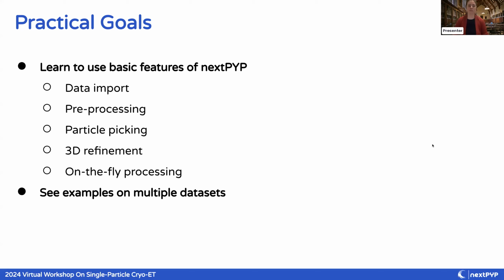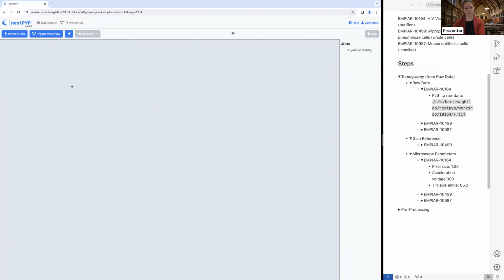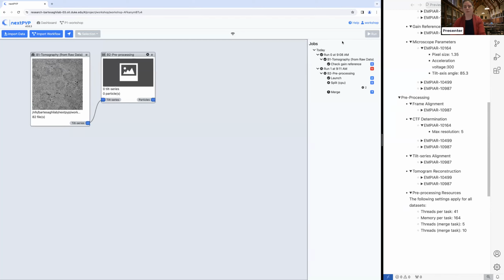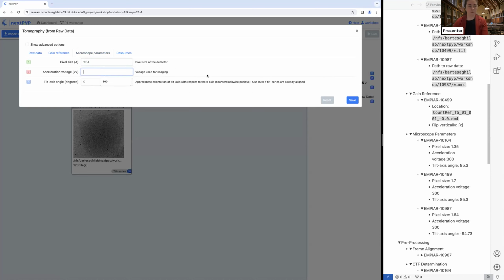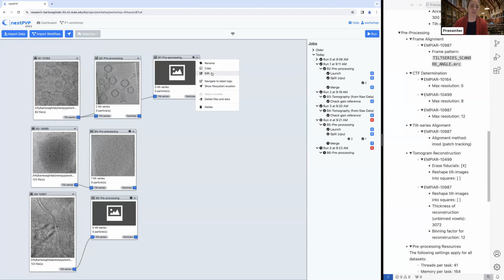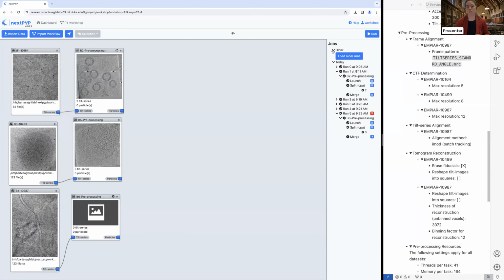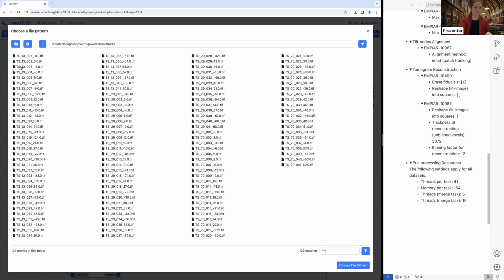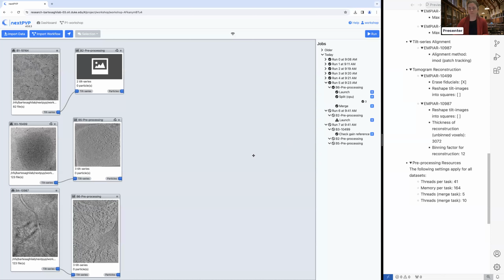2024 Virtual Workshop on Single-particle Cryo-ET in nextPYP (Practical, Pre-Processing)